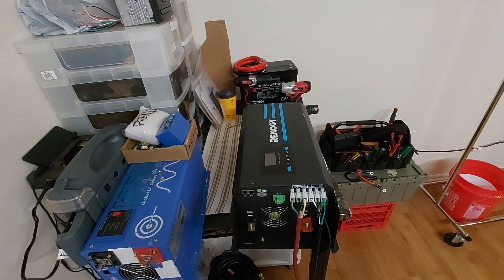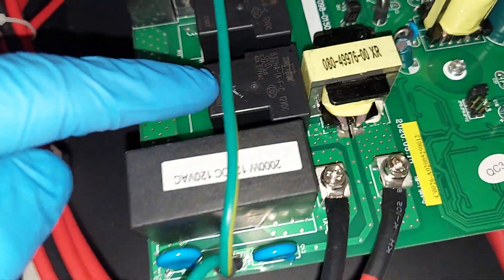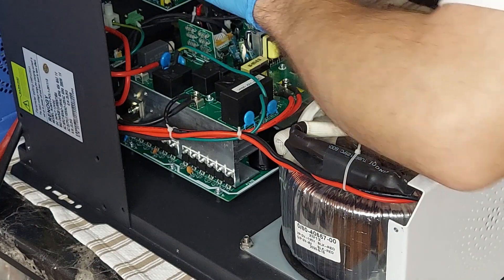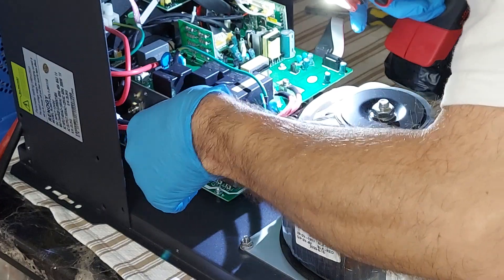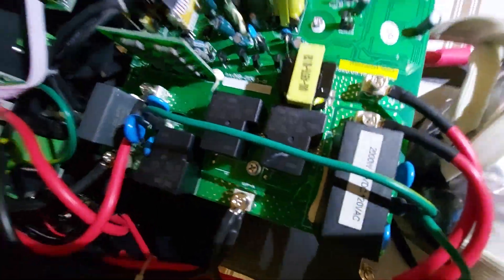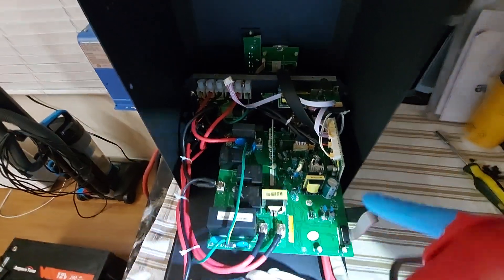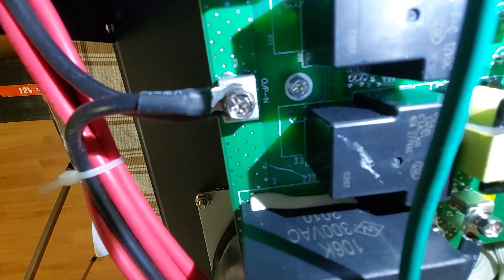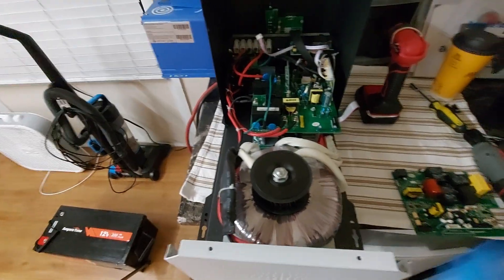Inside a renogy 2000 Watt inverter charger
I opened up the renogy 2000 watt inverter charger to see how it's built what quality components they use